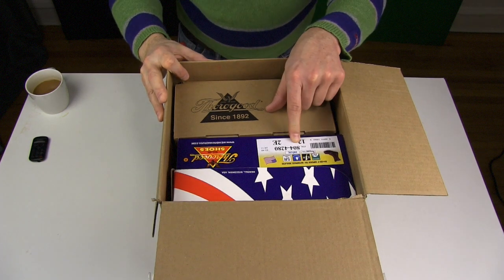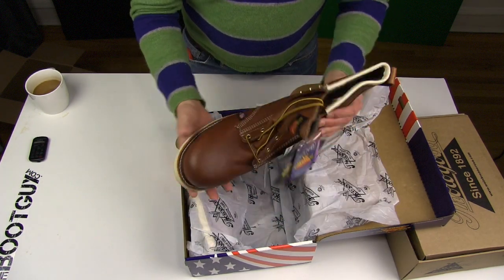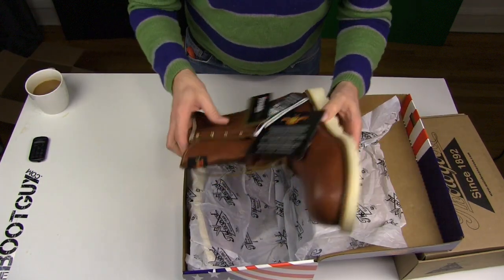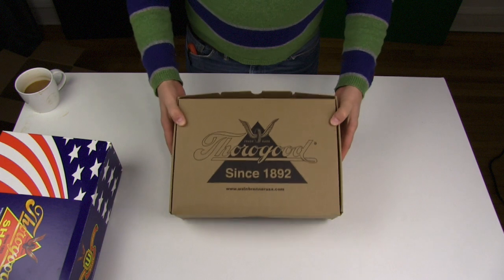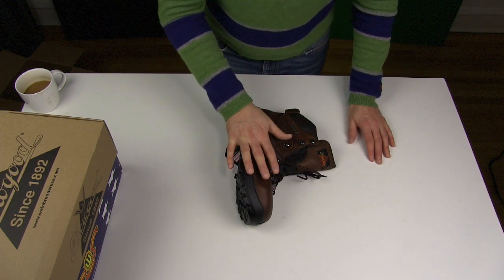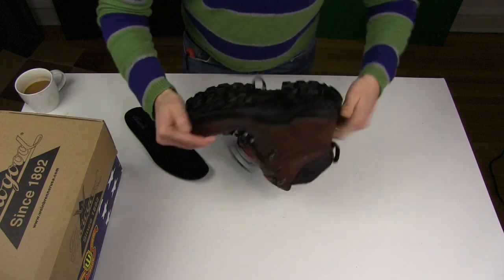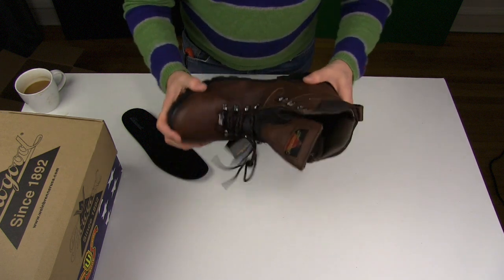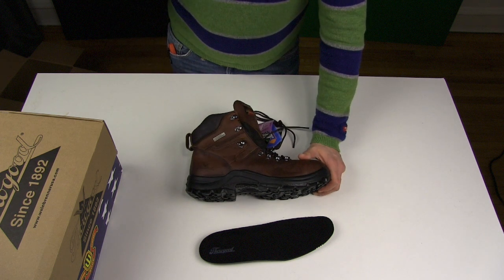THOROGOOD MYSTERY BOX [ unboxing ] [ The Boot Guy Reviews ]